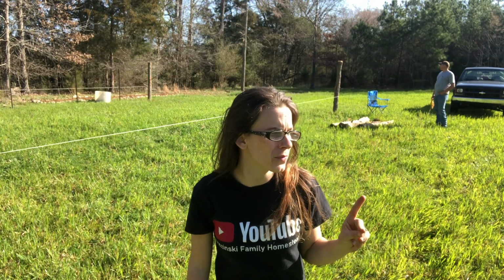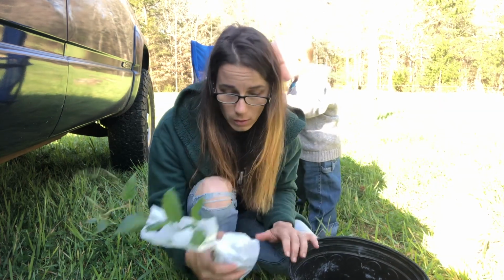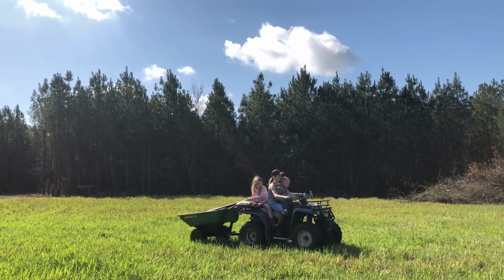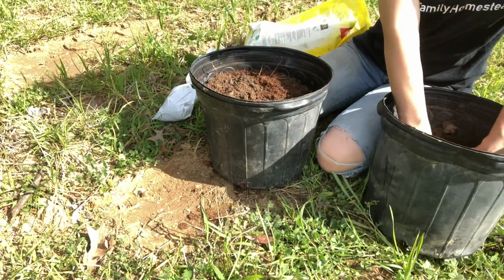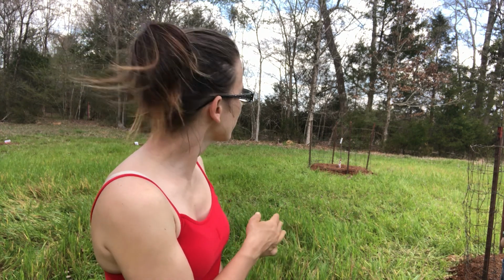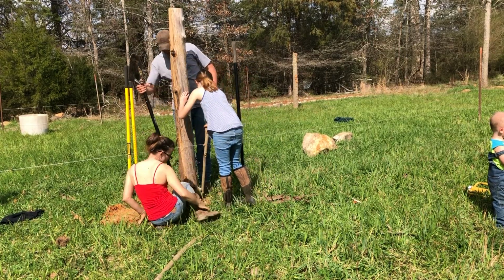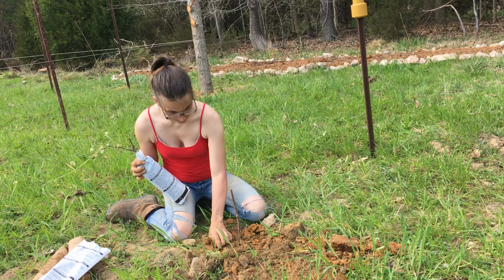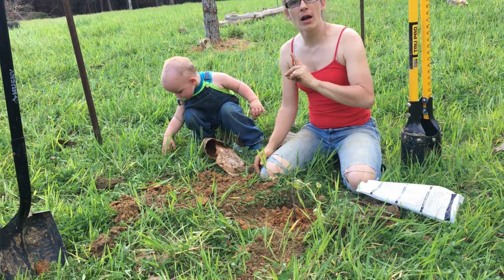How to Plant Kiwi Strawberries and Grapes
How to plant strawberries kiwi and grapes in this video you will find information for zone seven on how to plant the strawberries and how to plant kiwi and how to plant grapes It can really discouraging when planting new things but you gotta look at it in a different way￼ Basically you’re growing your own food to feed your family to get away from all the processed food getting your family involved is one step in the right direction and pulling your family closer to the way you want them to go￼

If you would like to meet up with us and hang out fill out the form below so we know how many are attending!

Prosperity SC 29127